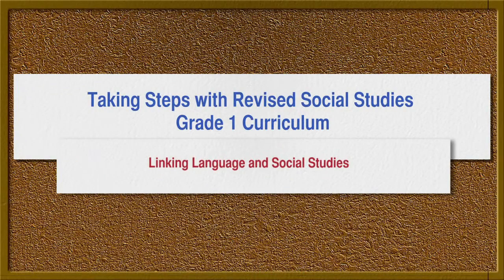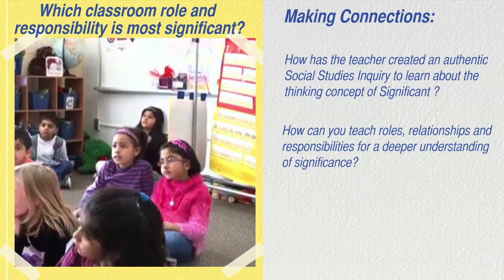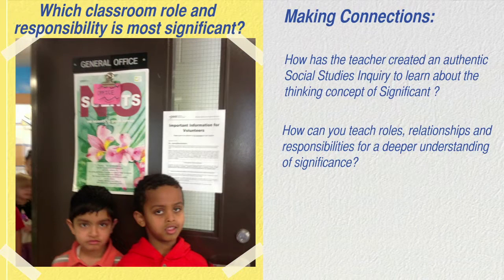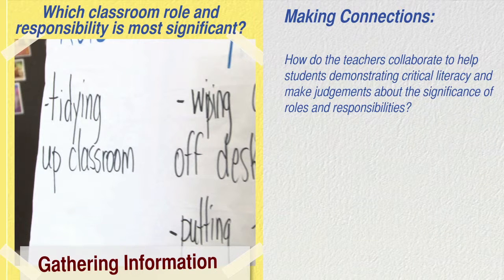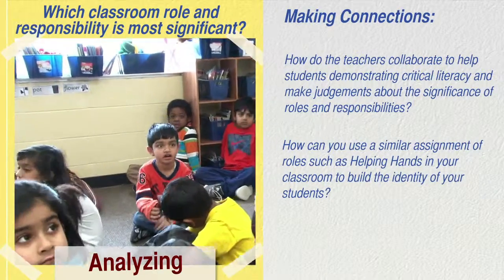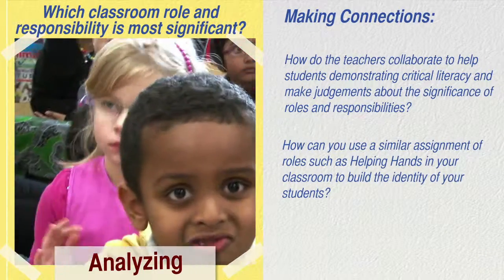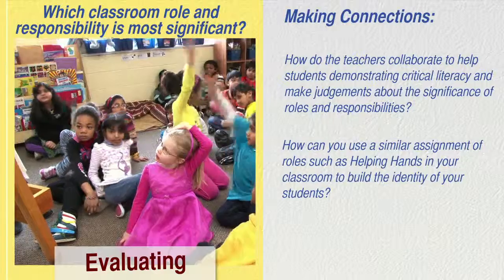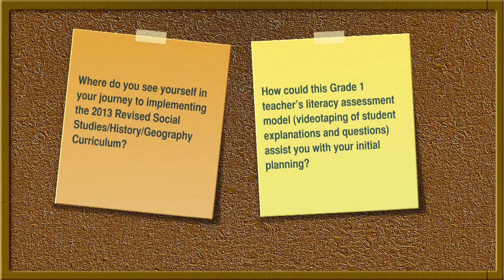Gr1 Concepts of SS 2 - September 26